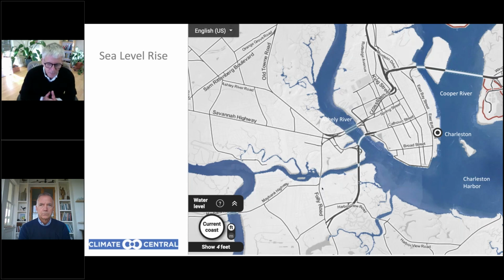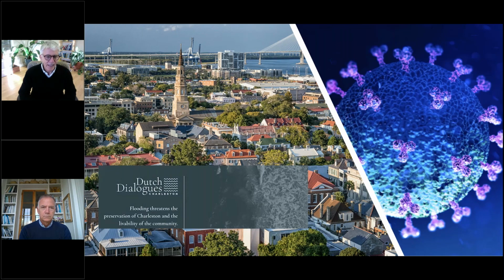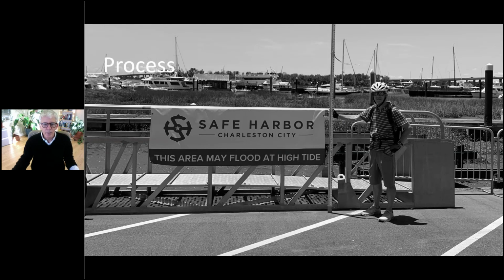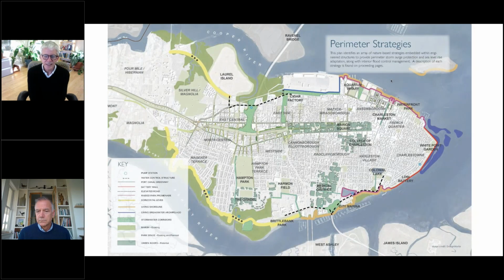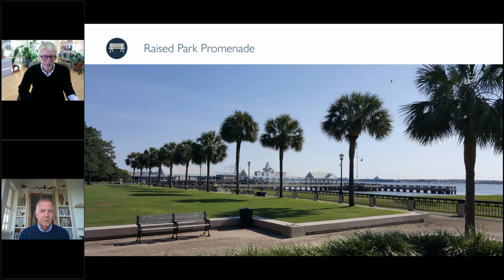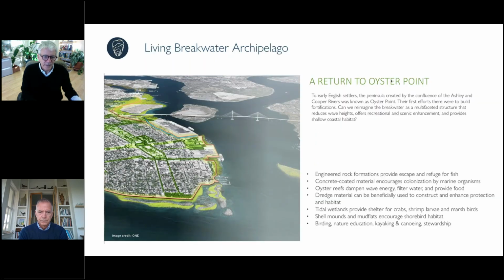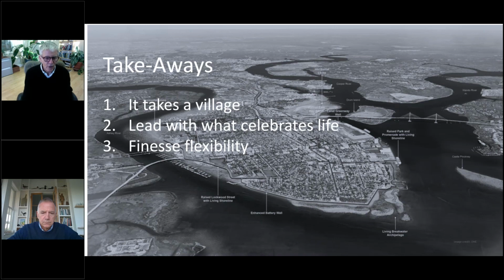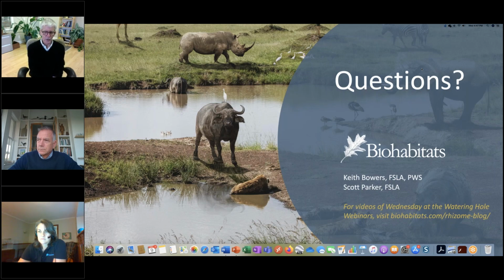Imagine the Wall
When a $1.75 billion, 7.8-mile long seawall was proposed for the protection of Charleston, South Carolina, a group of inspired designers and engineers envisioned an alternative based on ecology and the City's unique urban fabric. Biohabitats President, Keith Bowers, FASLA, PWS and DesignWorks Co-Founder, Scott Parker, FASLA will discuss what it takes to rebuild the very notion of a wall.